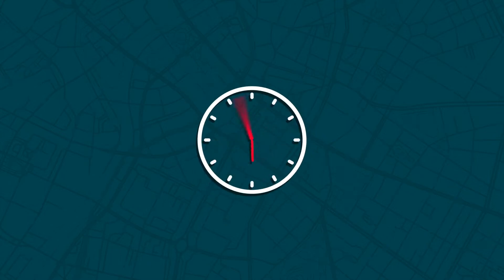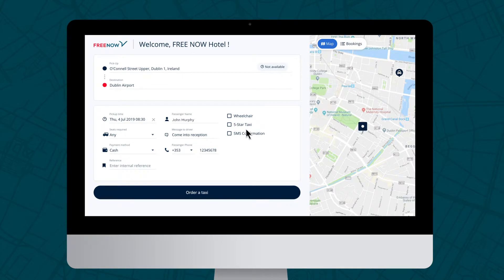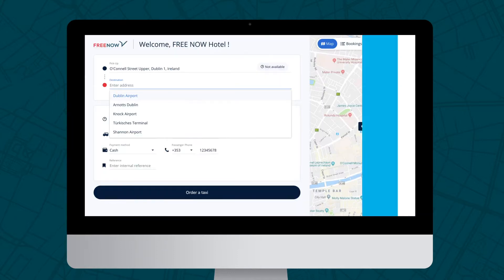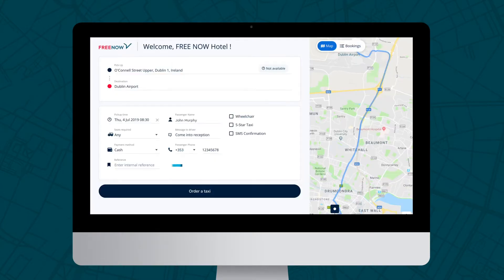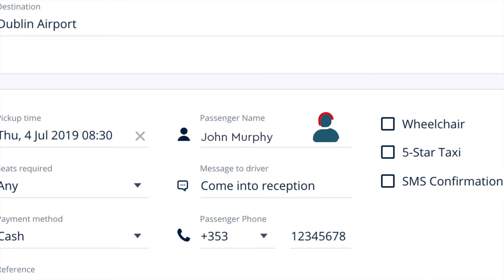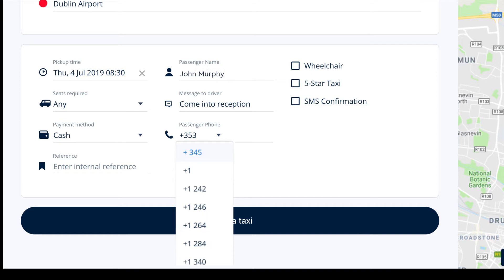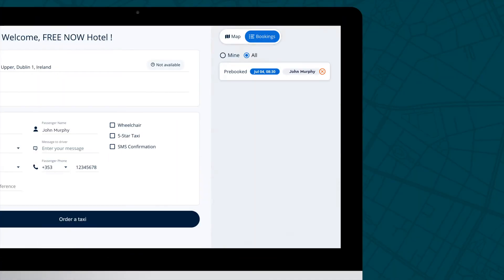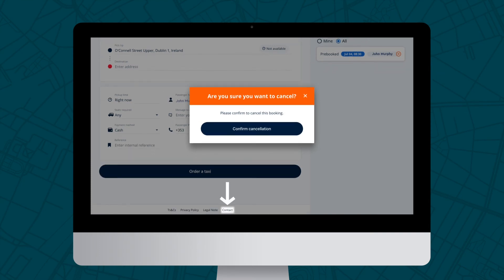How to use the FREE NOW Web booker (Hospitality)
A short tutorial on how to use the FREE NOW Web Booker (hospitality)